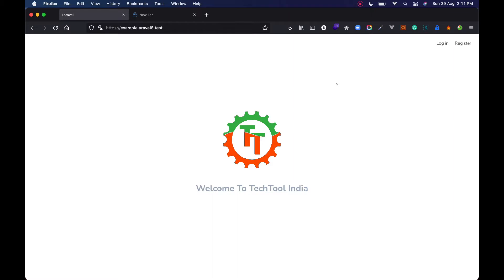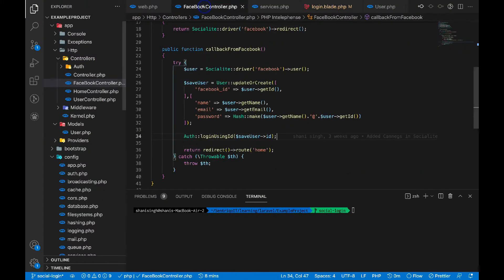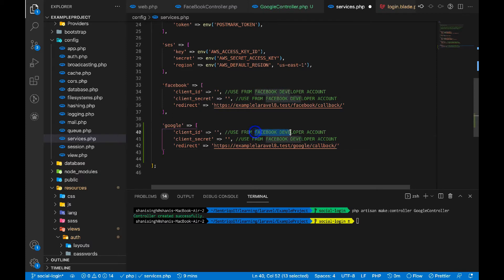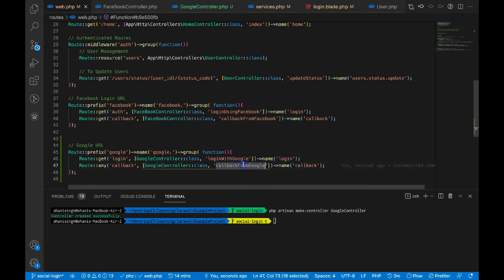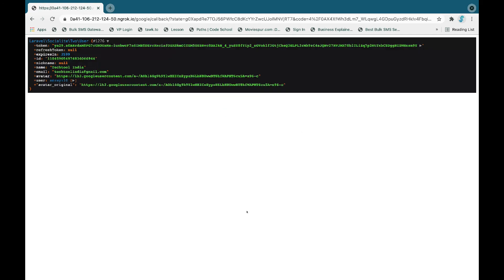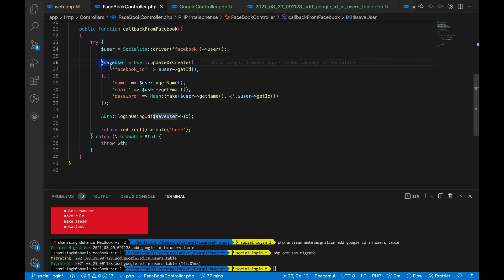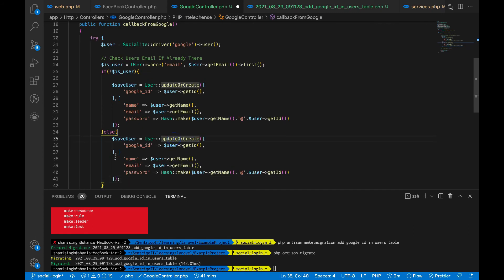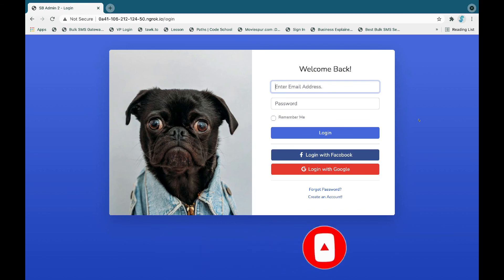Laravel 8 Login With Google | Laravel 8 Socialite | Laravel 8 Google Authentication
In this video, I am going to explain Authentication Using Google in  Laravel 8.

To See The Project Code.

To Generate Google OAuth Credentials.

To Read More About Implementation Visit.